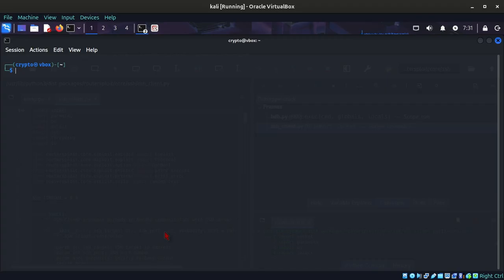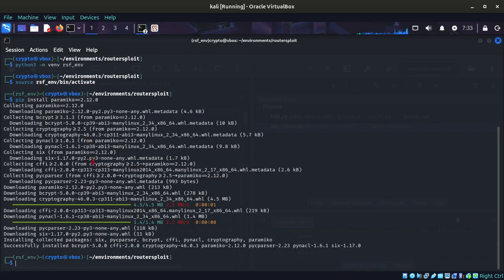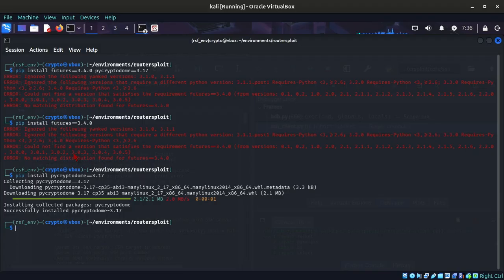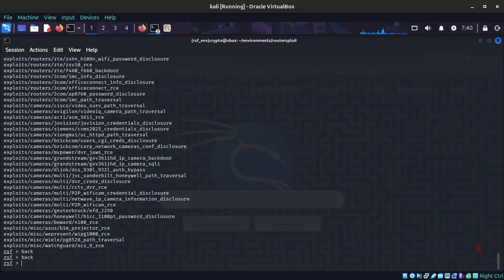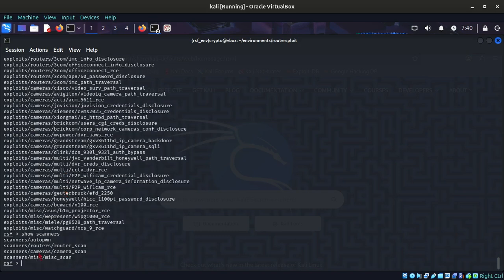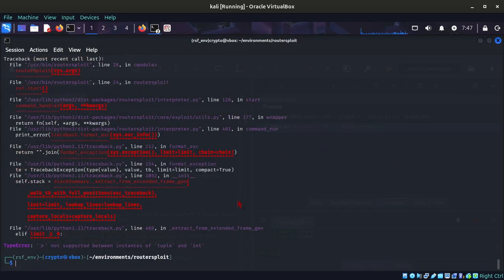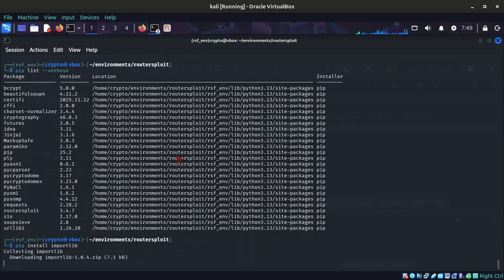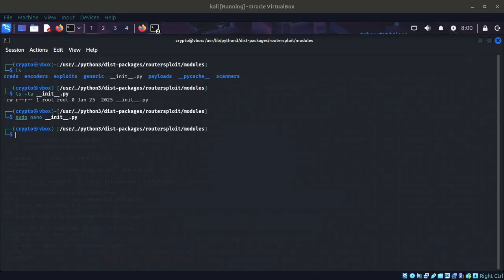routersploit tutorial 01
In this video we create a virtual environment using python3. We then install the requirements that routersploit depends on.